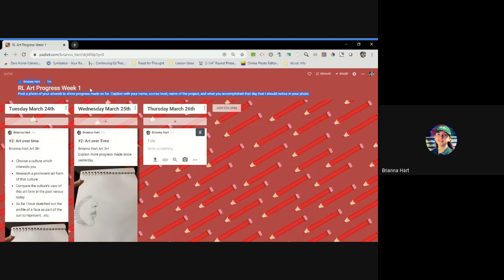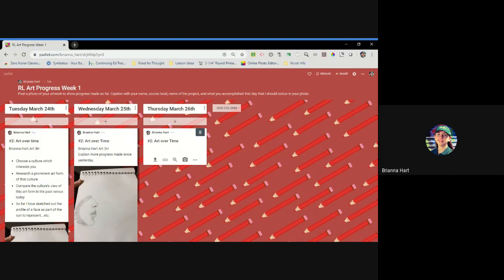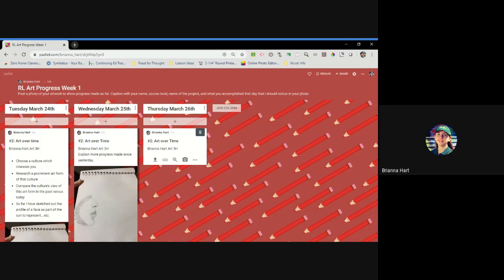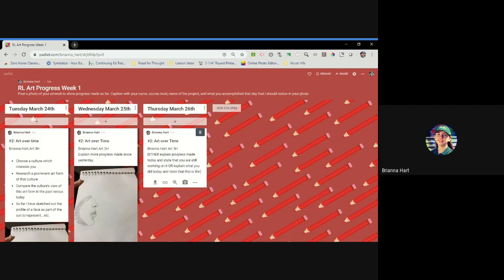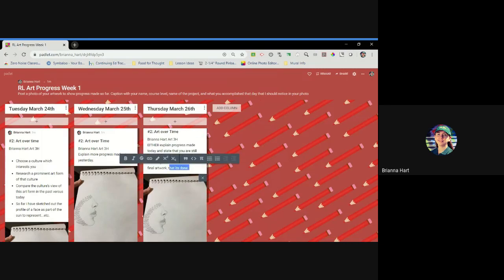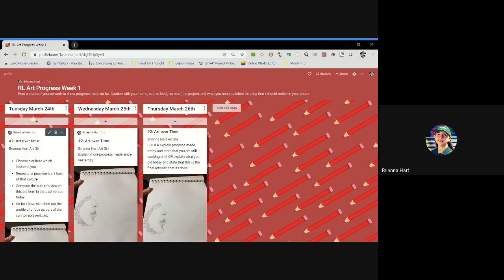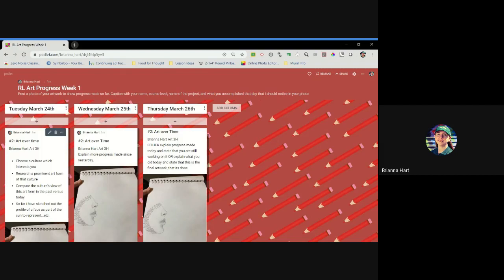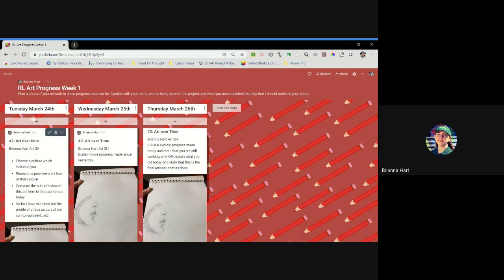RL Art Progress Thursday March 26th